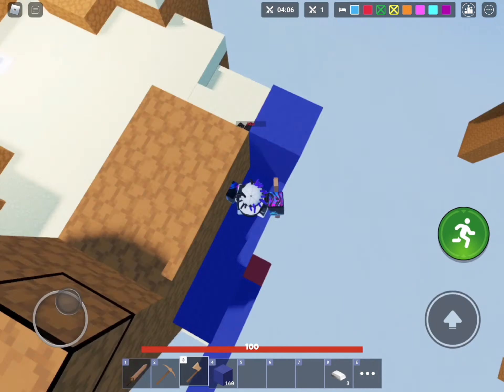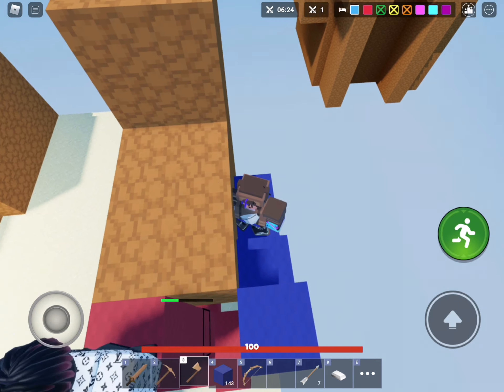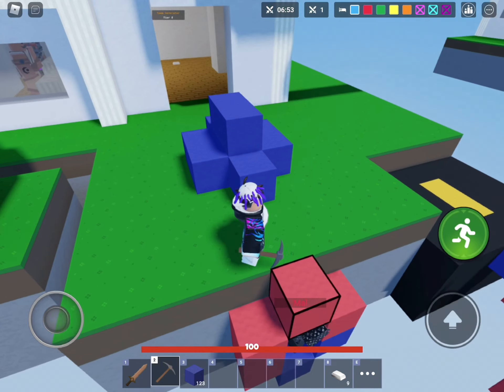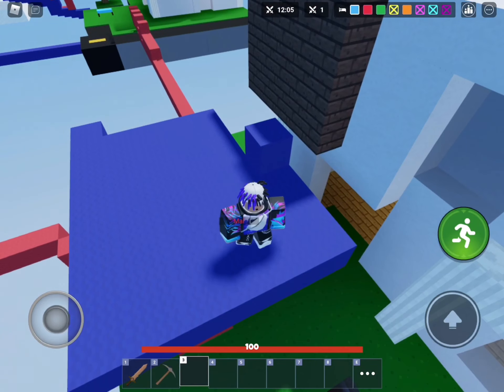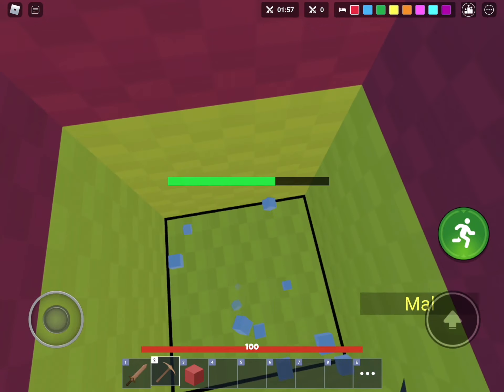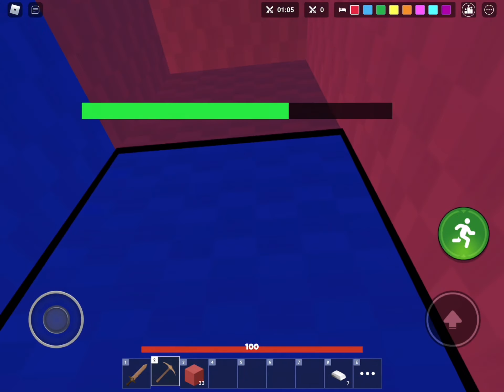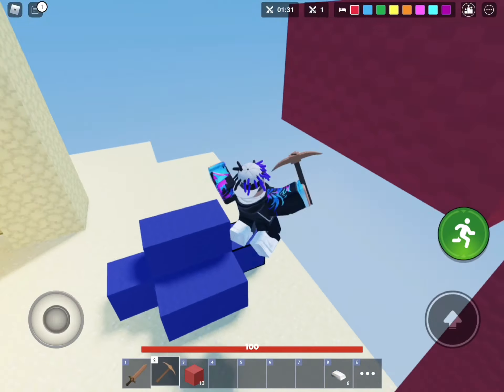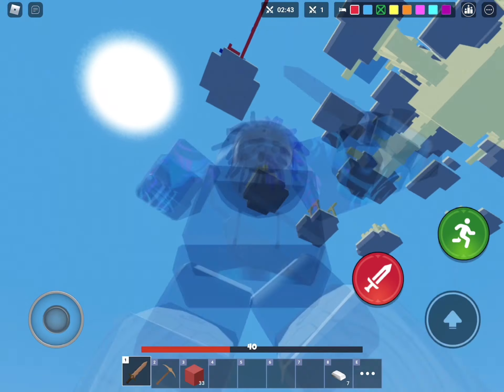5 Best Tips To Get Beds (how to do it/how to stop it)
I don’t take any rights over any of this music provided nor do I intend to infringe on a copyrighted